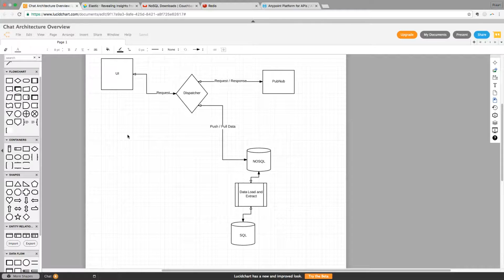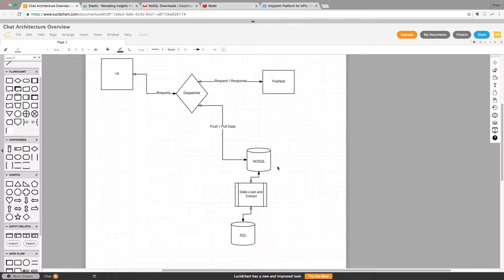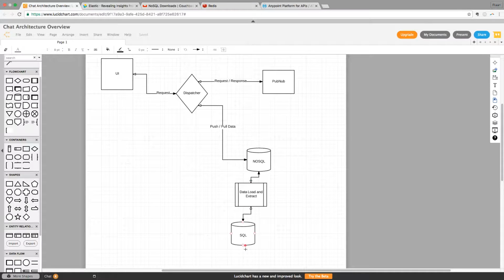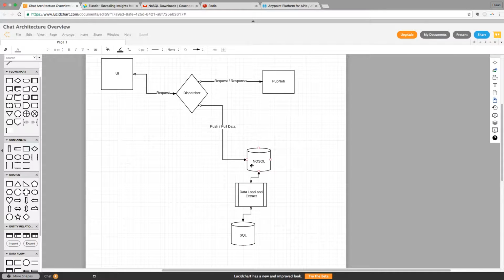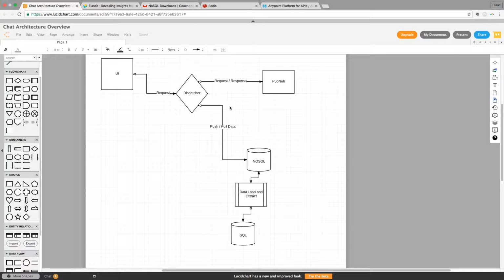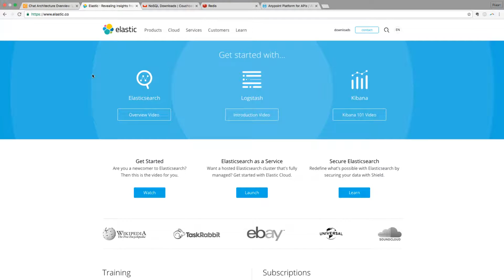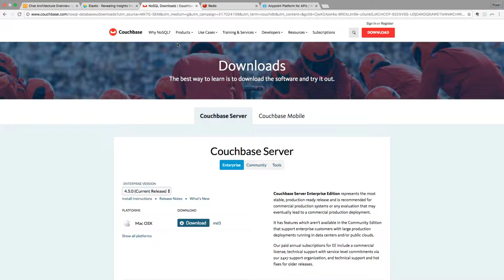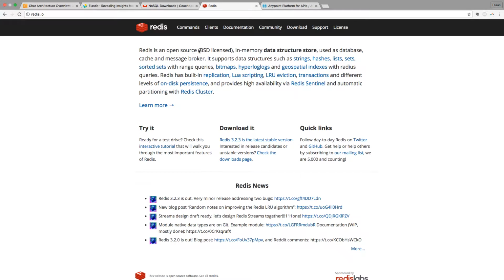ChatArchitecture pubnub V1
CreditEase Chat Architecture